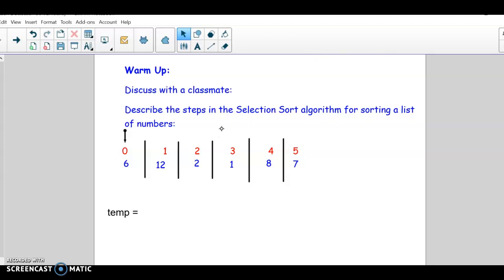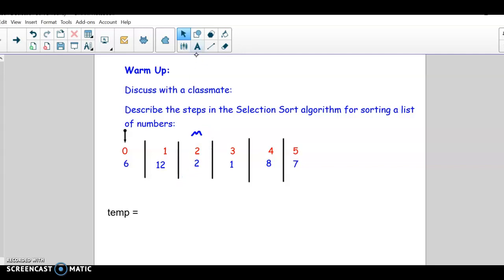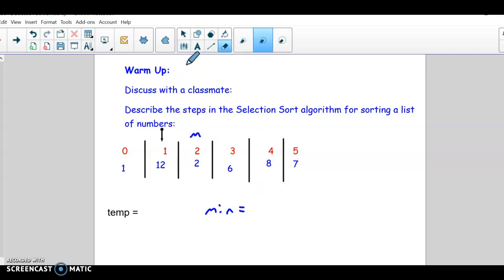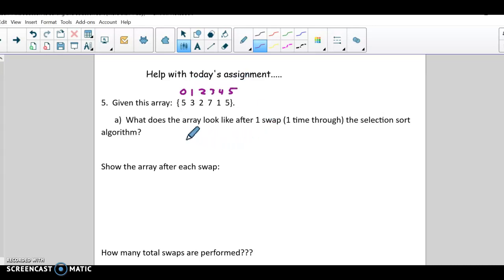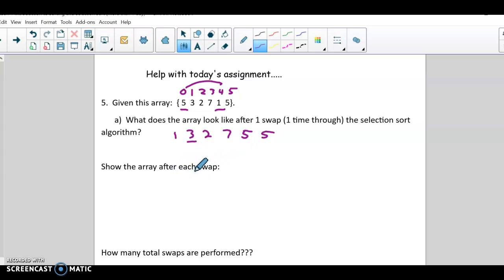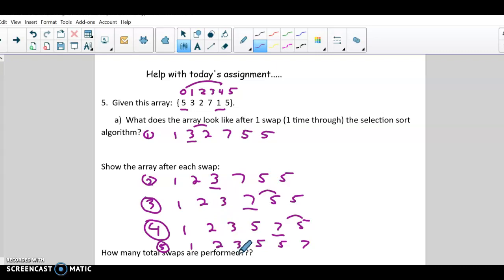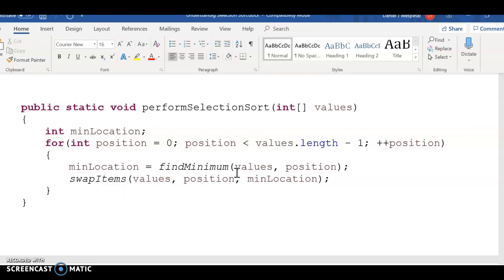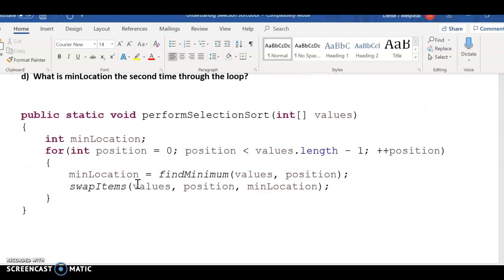Selection Sort part 2